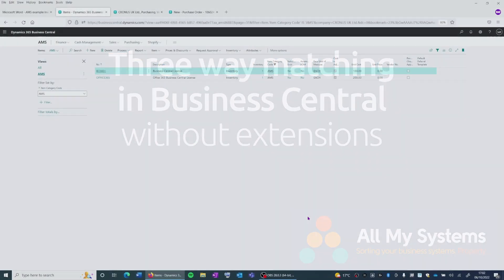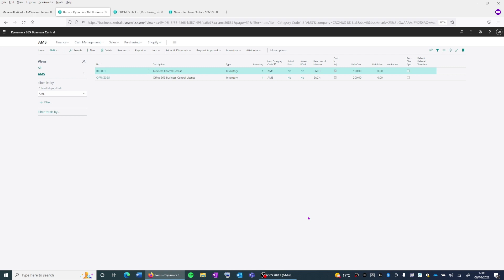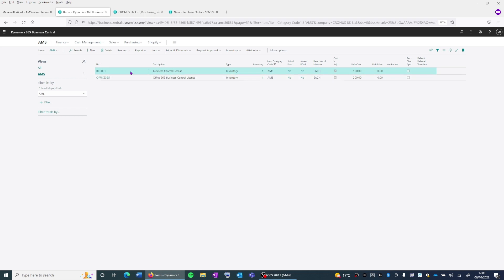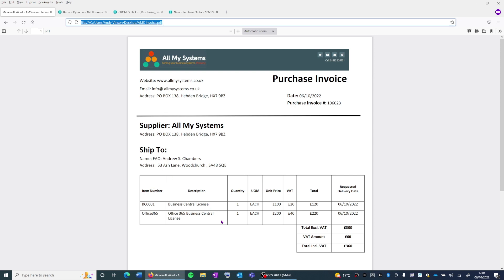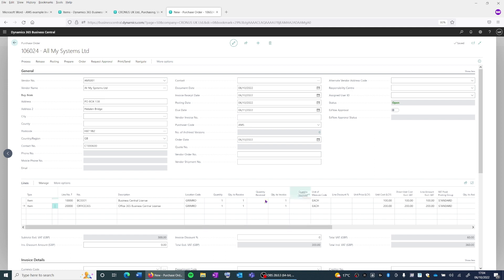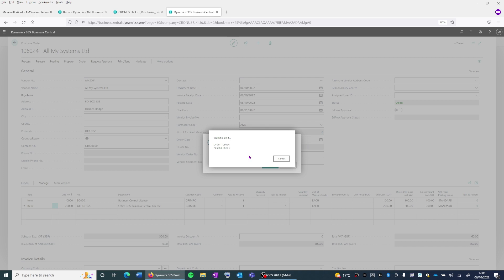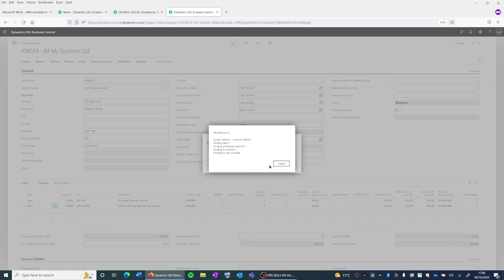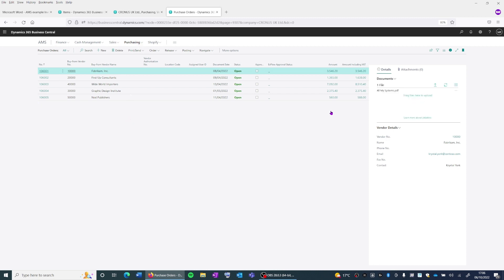Three Way Matching in Business Central - Out of the Box Features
How you can do three way matching in Business Central without extensions